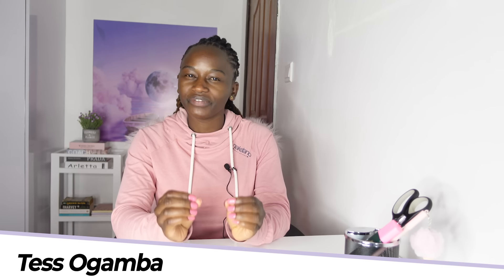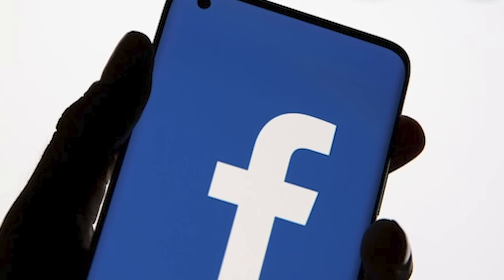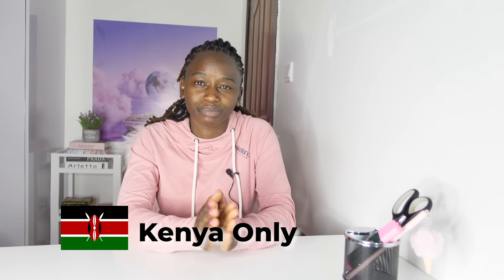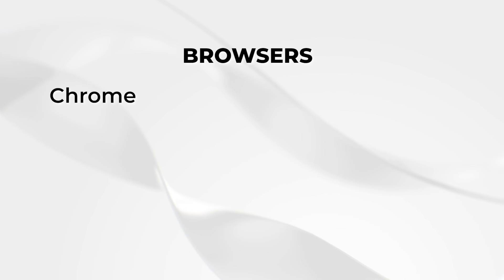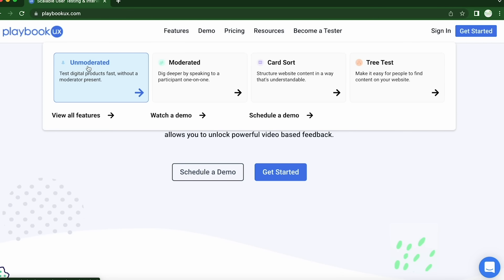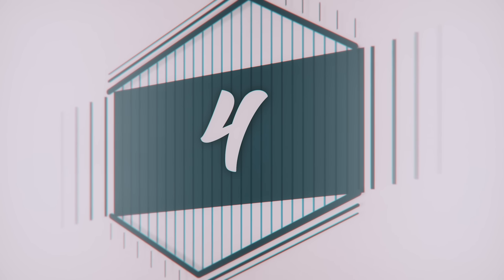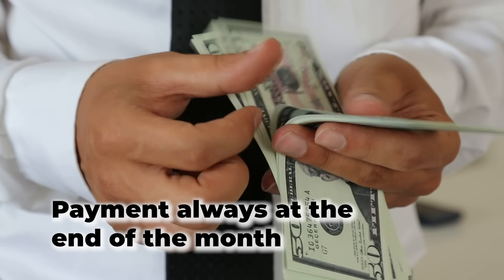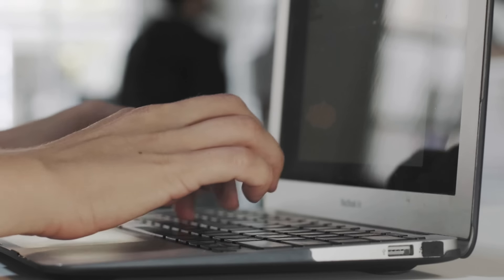Earn $90+ Daily Doing this EASY Online Job on Your PHONE | Worldwide Phone Jobs From Home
Learn how to earn $90+ daily doing this very easy online job on your phone.